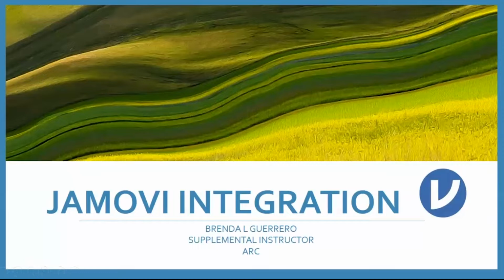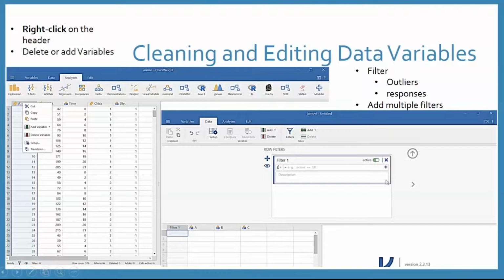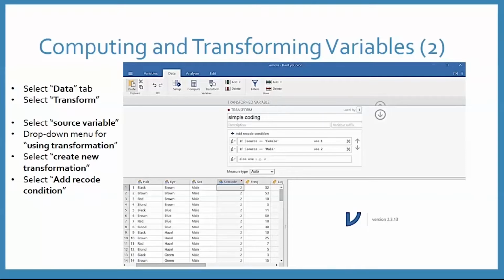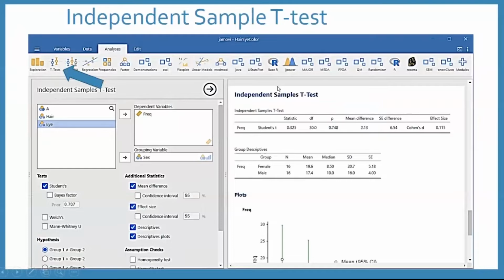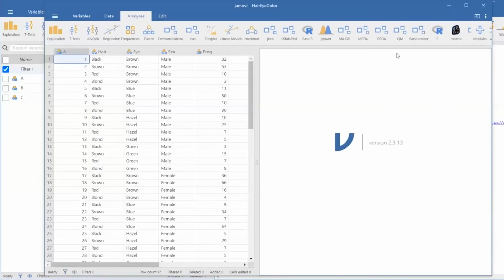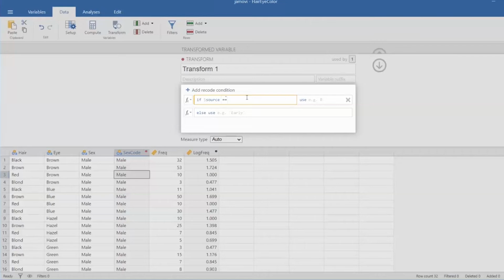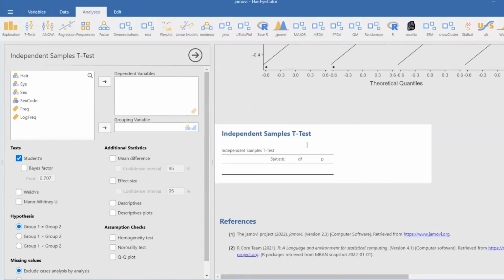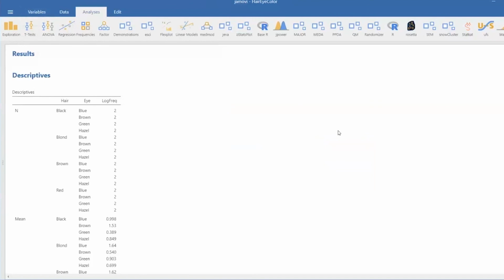Jamovi Integration Workshop